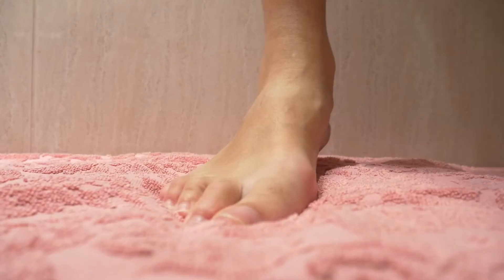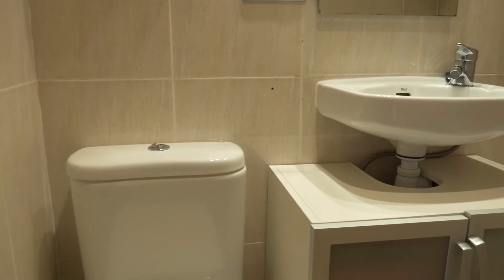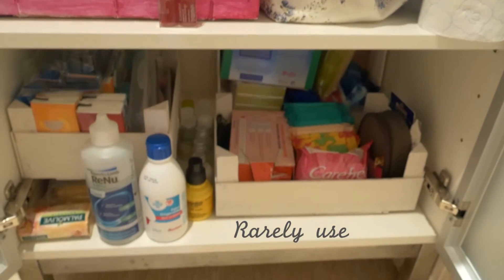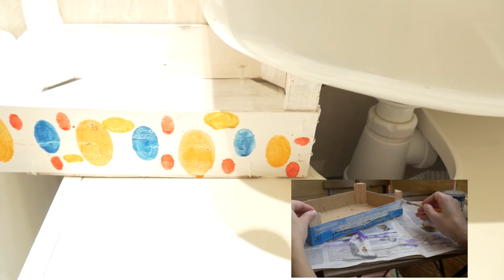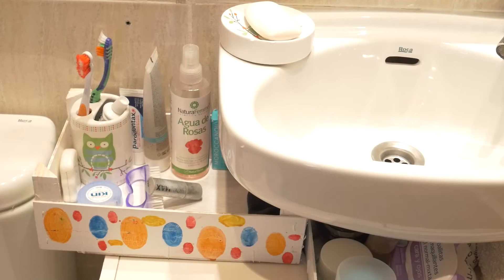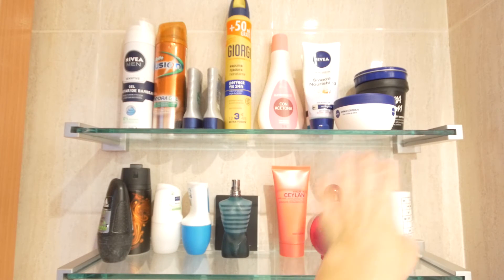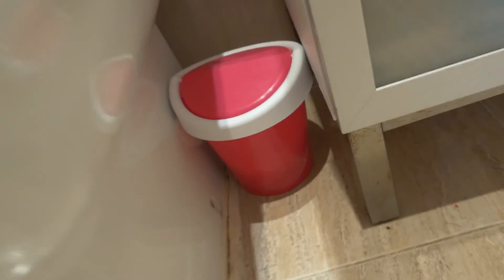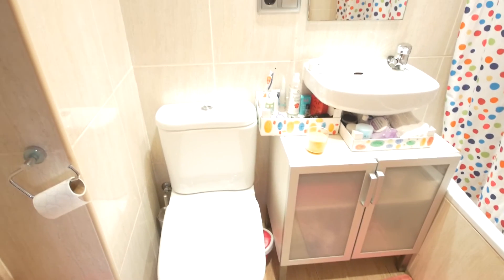organizing a tiny bathroom & decoration (DIY) TIPS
Organizing a really small bathroom and decoration to make wider.
A colourful place where I can feel good!

MUSIC
NCS: The Best of 2015

Connect with NCS:
〱Snapchat: ncsmusic